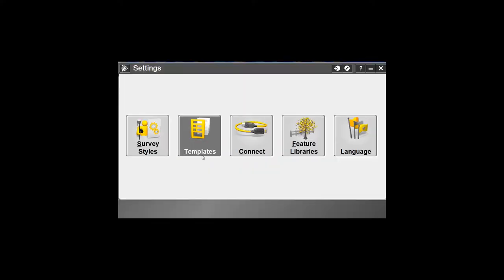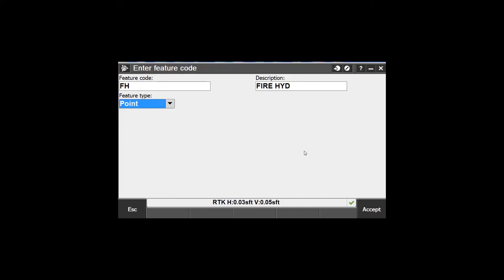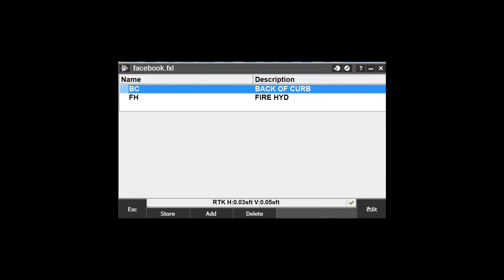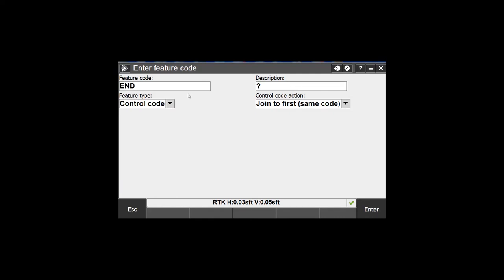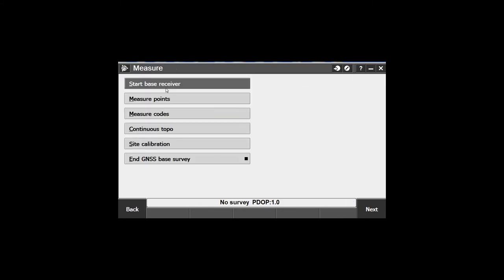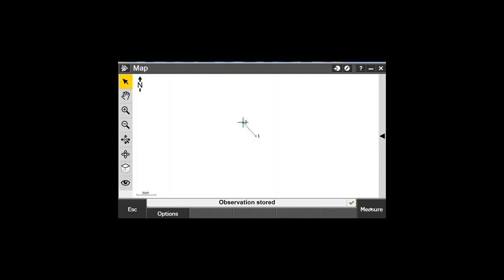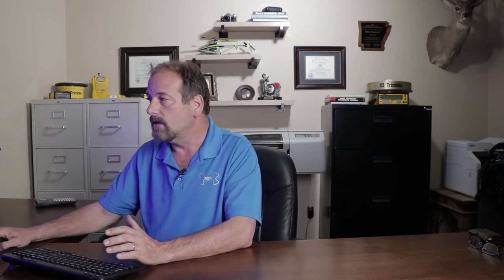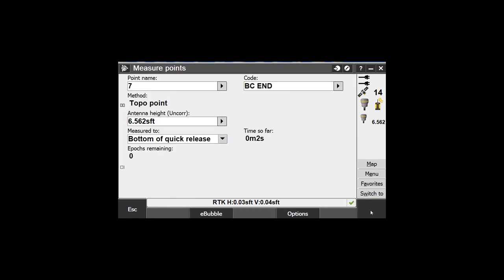Using Feature Codes in Access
This video I show you how to set up feature codes in Trimble Access. Try this and let me know if this works. I will follow up with a video on how to build a feature code list in Trimble Business Center.